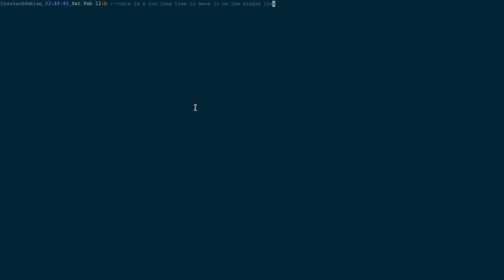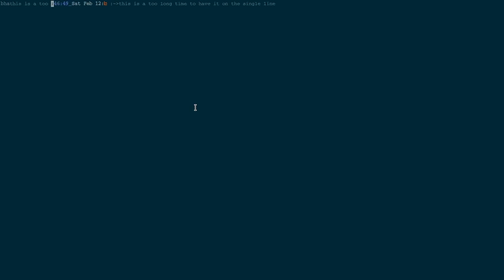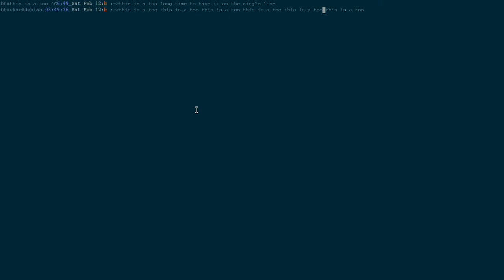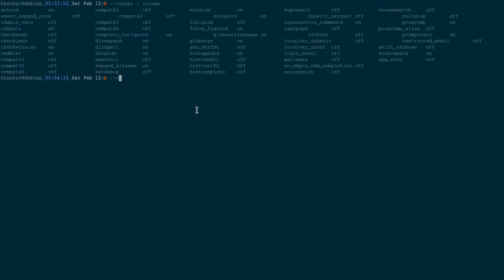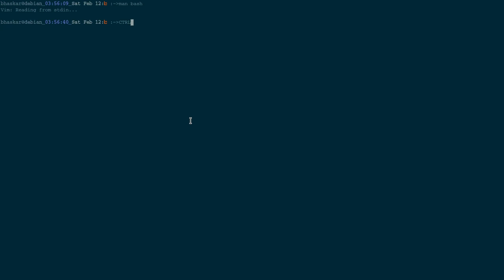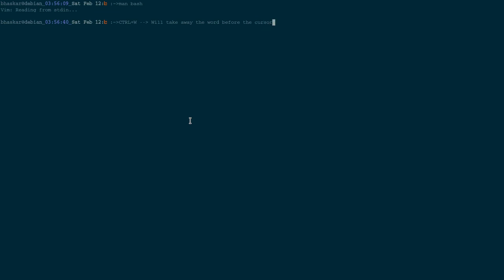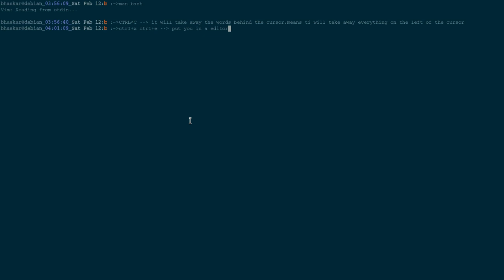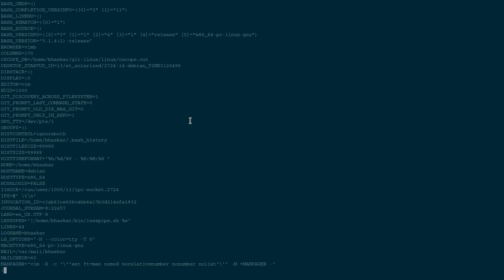Shell Tricks Rudimentary Stuffs 2022_02_12 03:45:39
In this video, you will see, a few rudimentary commands to boost up your productivity on the terminal.